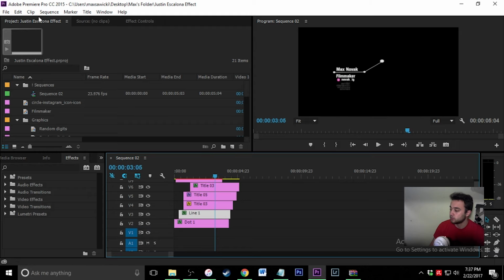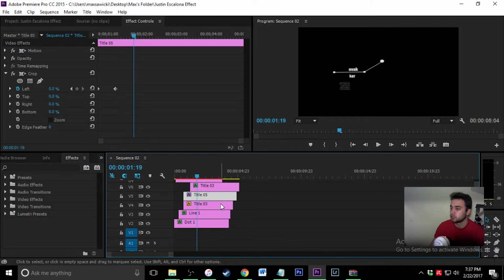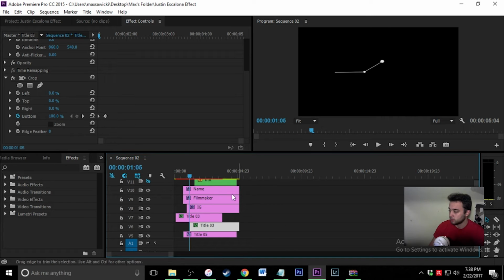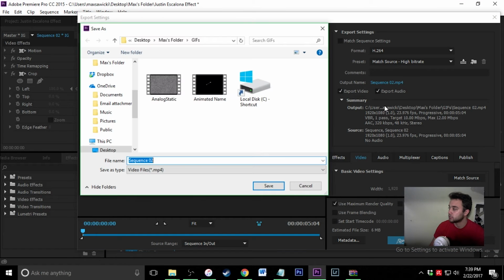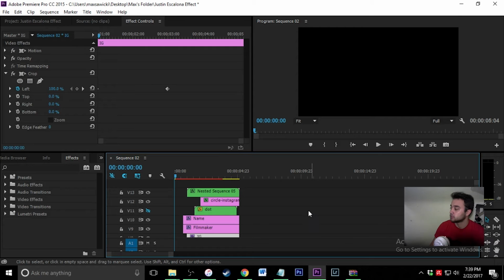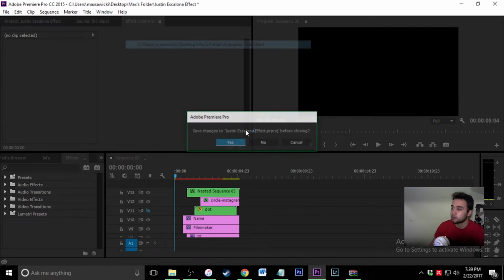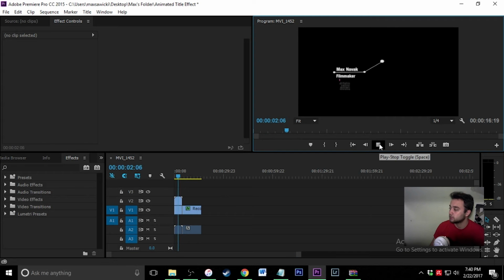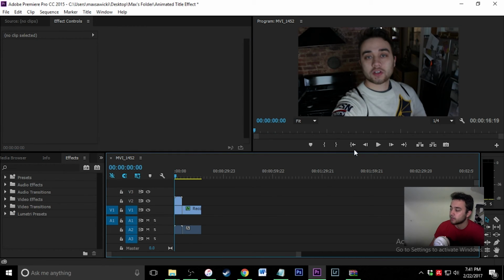Adobe Premiere Pro Best Title Effect Justin Escalona 2.0 Inspired +(FCPX)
Adobe Premiere Pro / Final Cut Pro Best Title Animation Justin Escalona Inspired **LINKS BELOW**

In this video I'll demonstrate how to replicate the Justin Escalona title video effect as featured in his video "THE END OF MY DAILY VLOG" and provide an easy to use downloadable template.

MY GEAR:

💻  Editor:
🖍  Color: FilmConvertPro

*Comment "  ;) " if you got this far in the description*